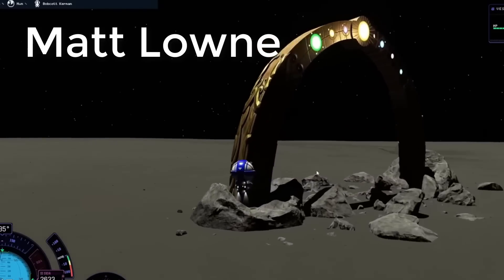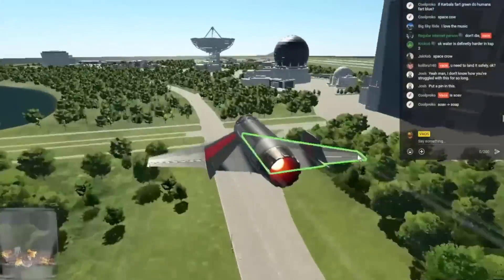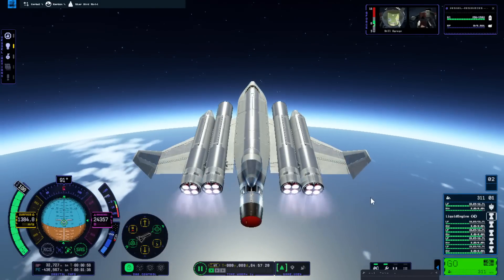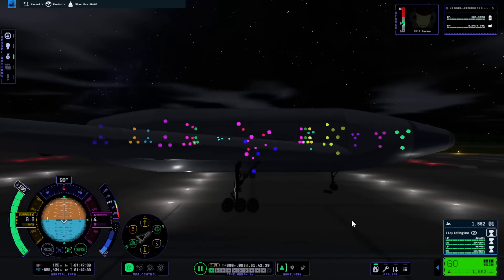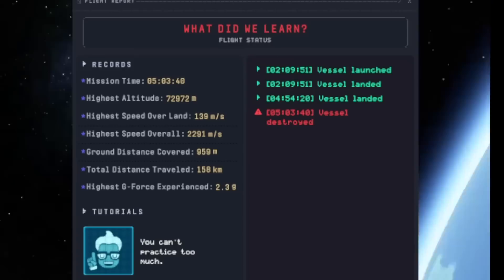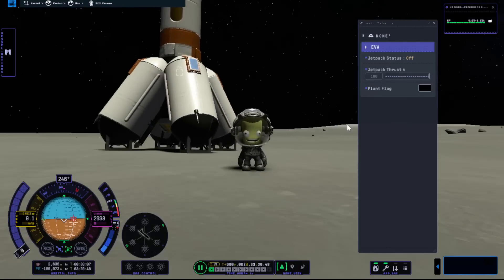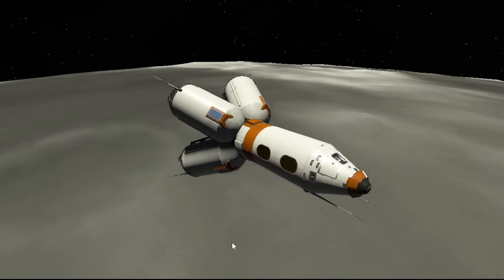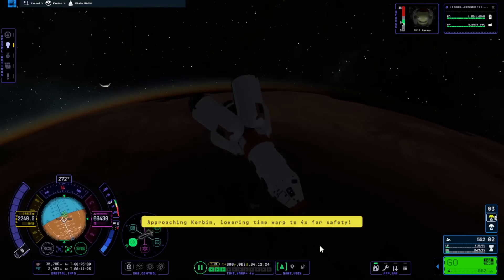KSP 2 , WORKING ON IT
KSP 2 SSTO and Landing on the Mun with lot of bugs! And the MUN ARCH is full visible now.

GAME : Kerbal Space Program 2
FREQUENTLY ASKED QUESTIONS AND ANSWERS :

1. When do you upload videos? - I make videos as often as I can.

2. What do you do for a living? - I work a full time construction job plus any overtime I can get.